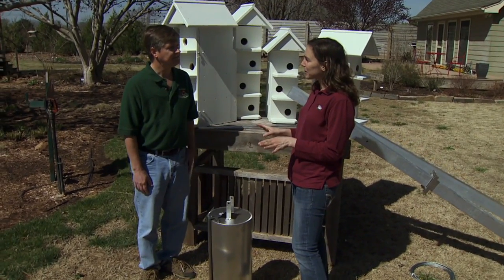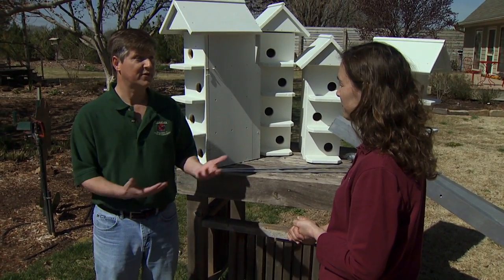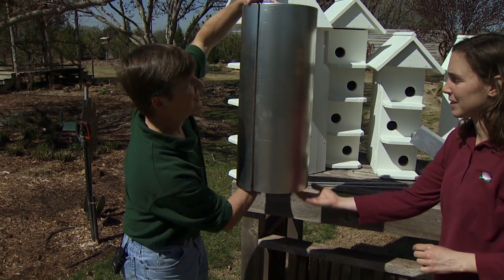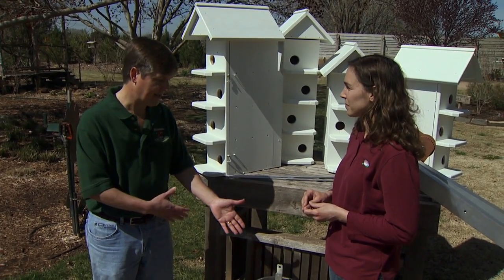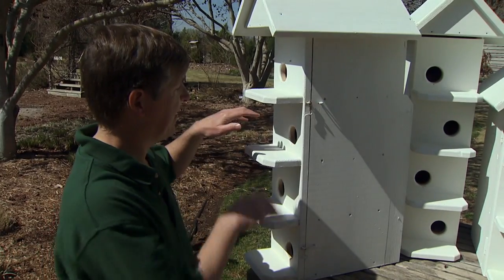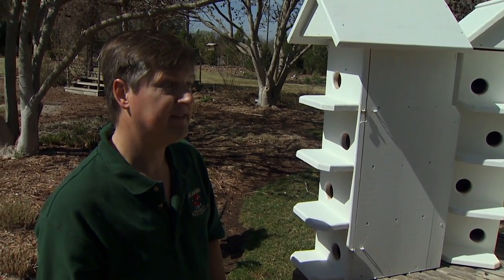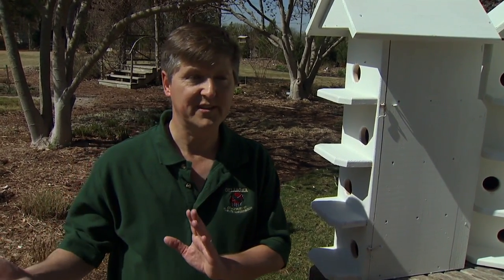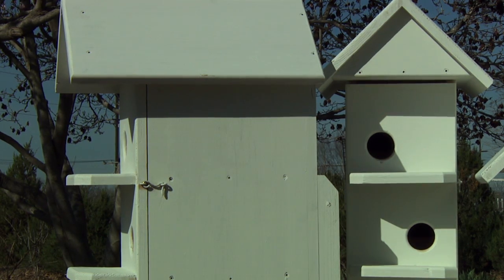Purple Martin: Protection from Predators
(5/4/13)-Oklahoma Gardening Host Kim Toscano talks with ODWC Wildlife Diversity Biologist Mark Howery about how to keep purple martin houses protected from predators.